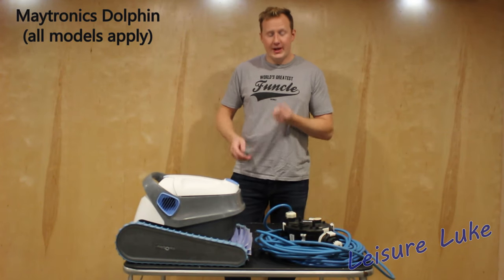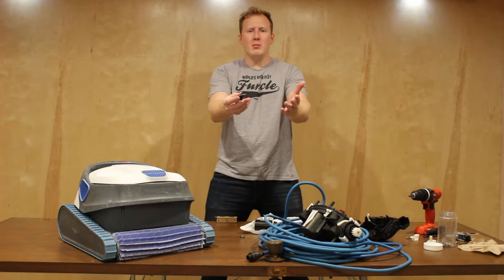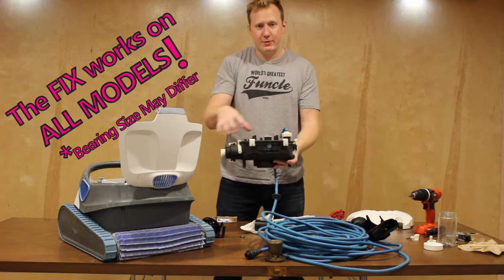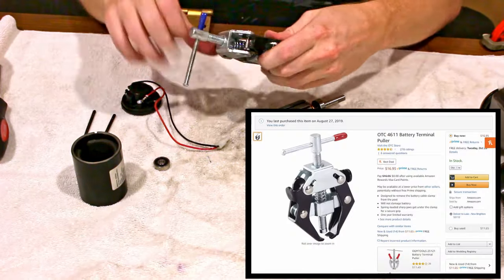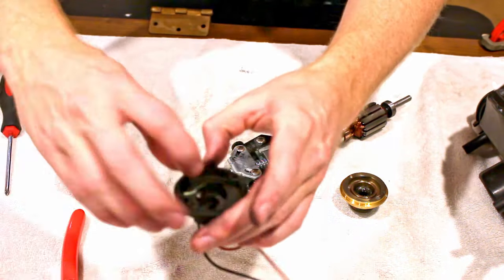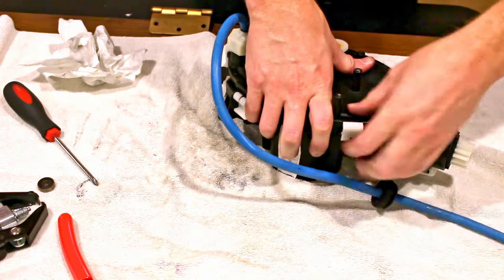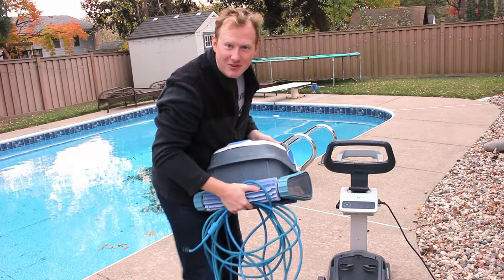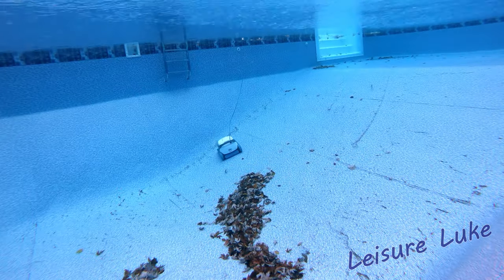Dolphin Pool Cleaner - BROKEN is FIXED!!! SOLVED with 1$ Bearing | HOW TO REPAIR for MOST Models!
Read the comments!  So many people fixing theirs!  My $450 Motor Assembly had a seized impeller motor!  I took it all apart and FOUND 1 BAD BEARING and FIXED it with a $1 part!
Links:
AMAZON Terminal Puller Tool
AMAZON 626-2RS Bearings (6mmx19mmx6mm)

My picks for the best pool robot, I'll buy #1 if my s300 ever dies:
$840 Dolphin Nautilus CC plus
$1500 Dolphin Nautilus CC supreme
$500 Dolphin E10 (pools up to 30ft only)

Dolphins have different part numbers for their motors, and MOST can EASILY disassembled to reveal magnets, windings, and usually 3 ball bearings. THIS IS THE FAILURE MODE OF MOST DOLPHINS THAT GO BAD! My Dolphin Model: s300 - same exact motor assembly as s200, s300i. THIS FIX WILL WORK ON MOST OTHER MODELS TOO!!!

This fix may work if your dolphin:
      Works for short periods of time - or just seconds
      Doesn't stick to the walls anymore
      Keeps doing wheelies or flipping on it's back while cleaning
      You have checked the cable, it's okay
      You have checked the impeller, it's not clogged with debris
YOUR IMPELLER DOESNT SPIN EASILY BY HAND!

Good Luck!   It's easy to take apart your dolphin and you can easily tell if you you have the same problem I did!

This will not be the fix if you have water in your motor assembly.  That indicates your entire motor assembly will need be replaced.  (at which point I'd consider a new dolphin robot entirely)

0:00 Intro
0:58 Diagnosis
2:45 The Fix
5:23 The Test